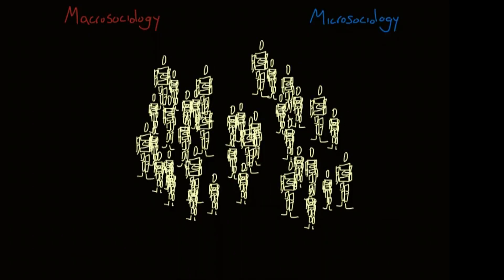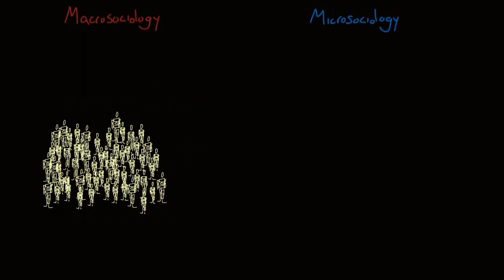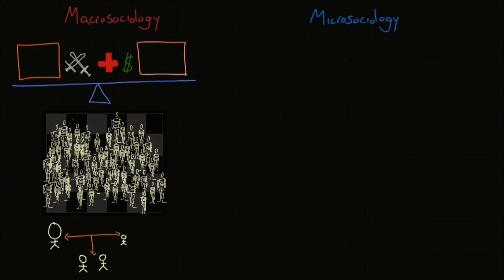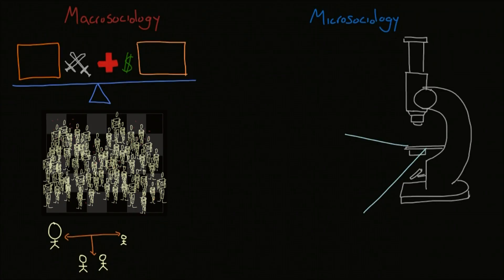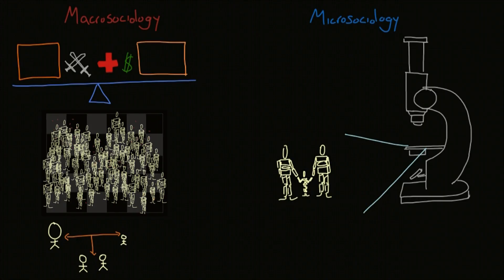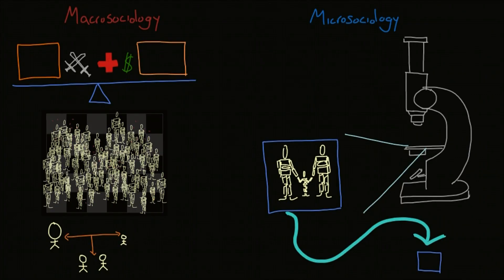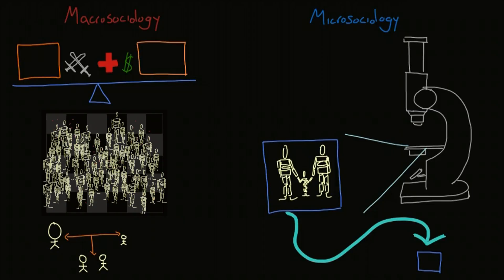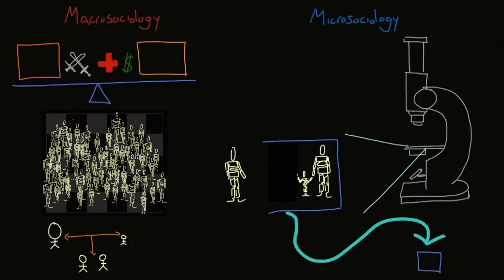Macrosociology vs microsociology | Society and Culture | MCAT | Khan Academy